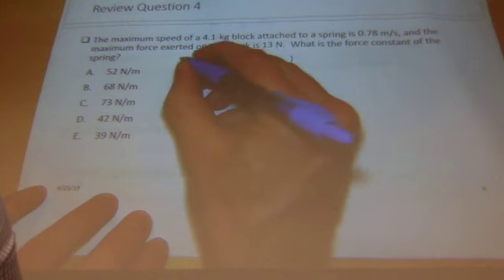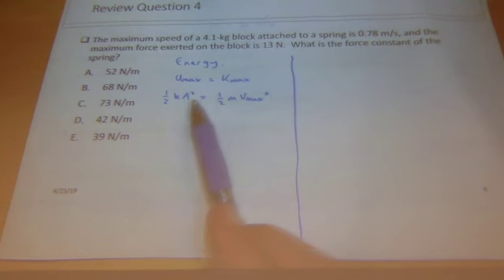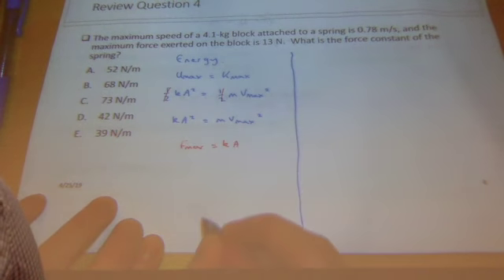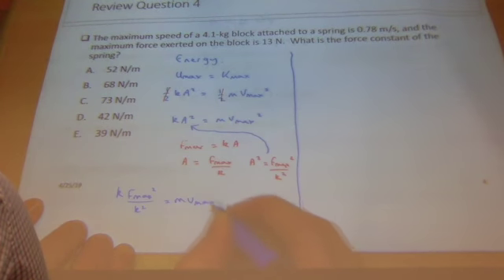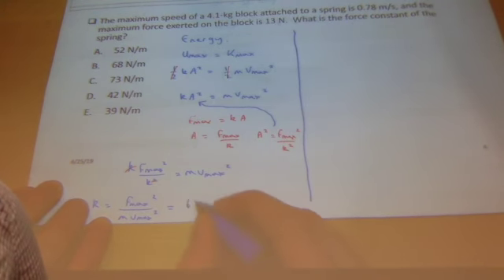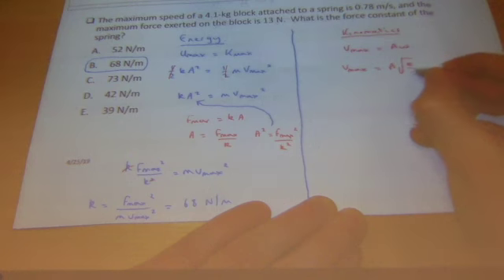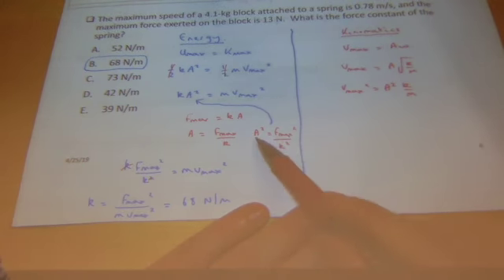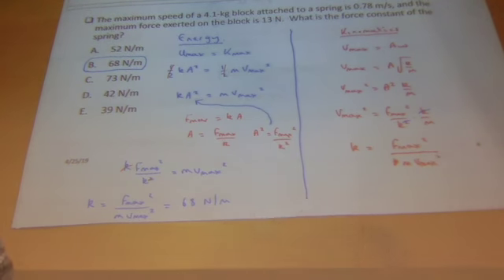Physics 116 Sp19 E1 RS1 Q4